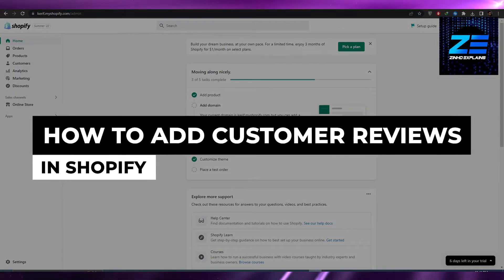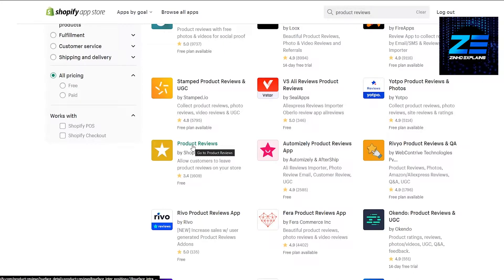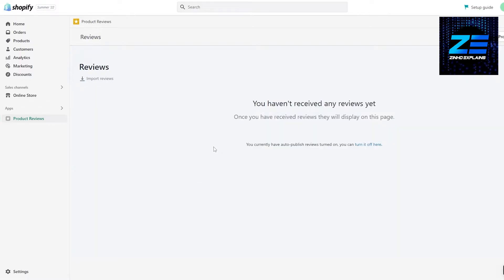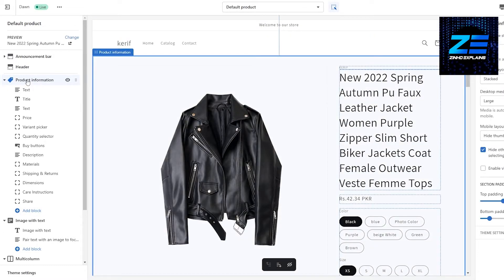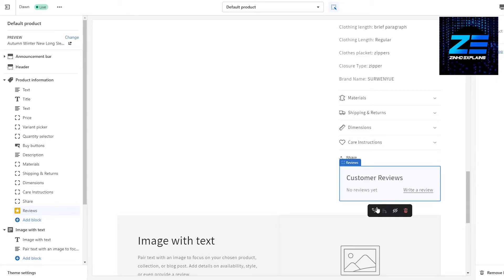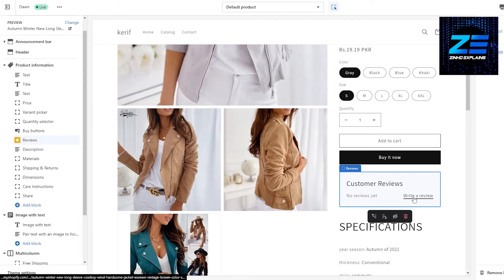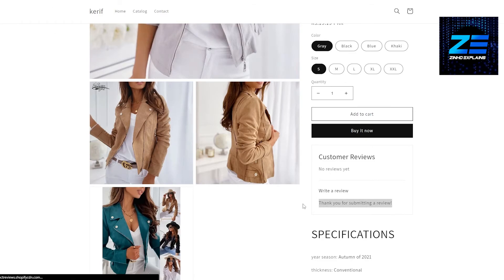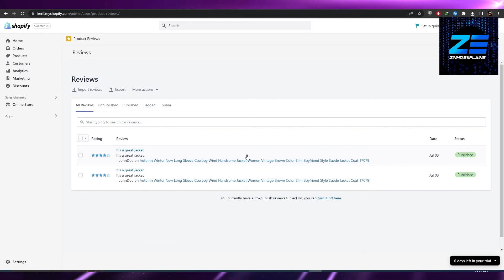How To Add Customer Reviews To Shopify 2026 (EASY WAY)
In this video I show you How To Add Customer Reviews To Shopify. It is really easy to do and learn to do it in just a few minutes by following this super helpful tutorial.